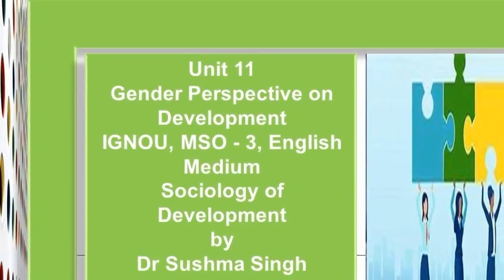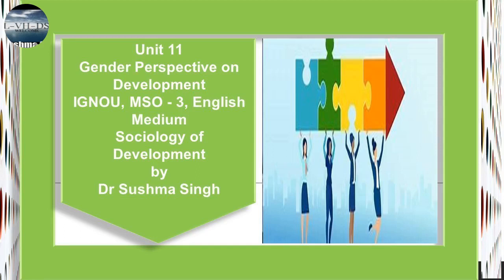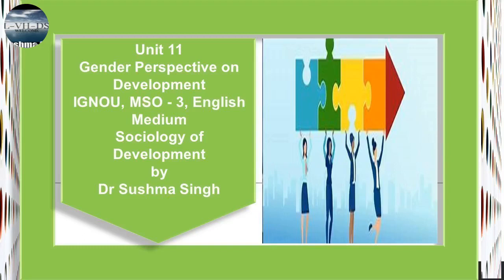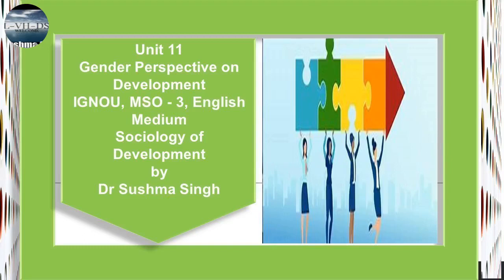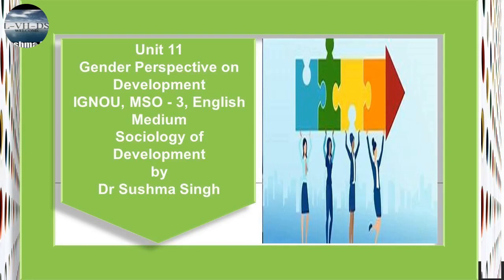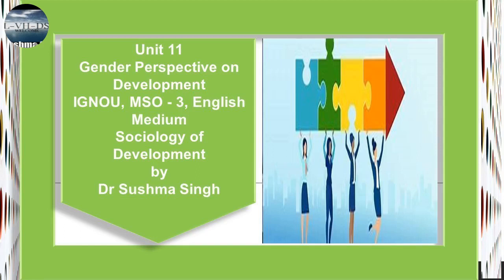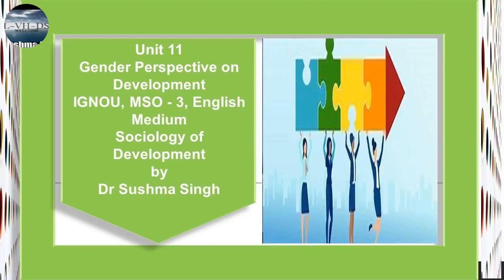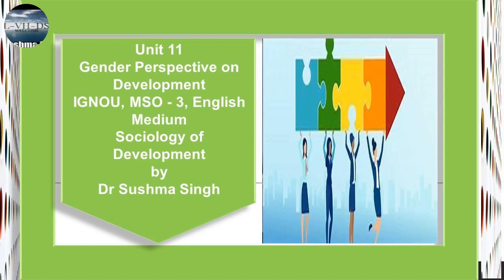Unit 11 Gender Perspective Development 3 MSO 3 English Medium IGNOU Sociology by Dr Sushma Singh